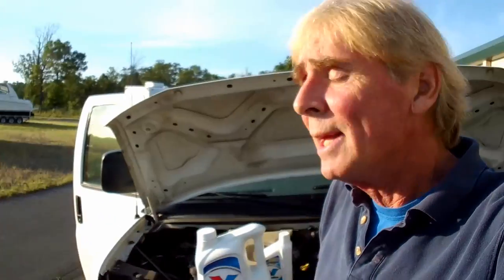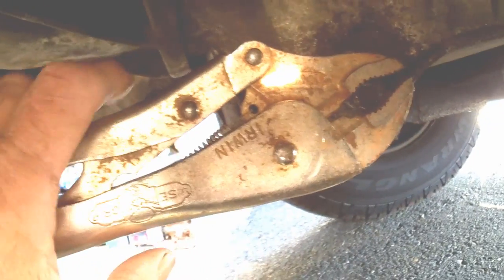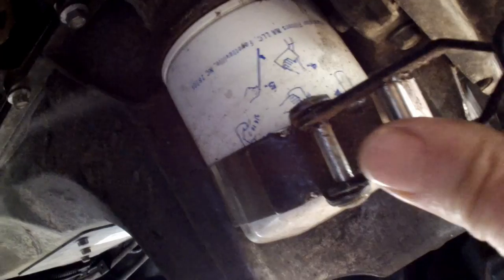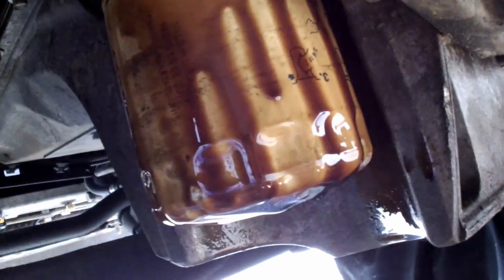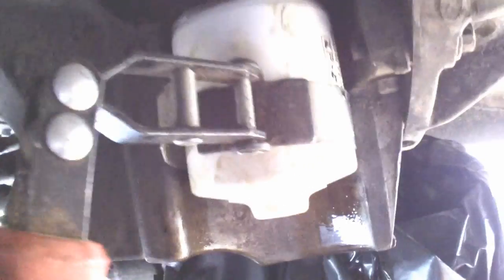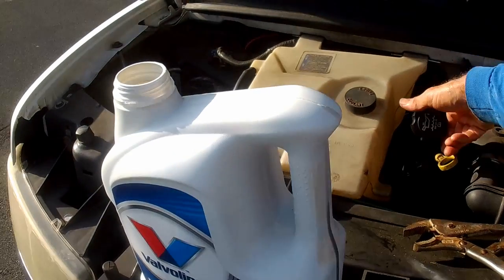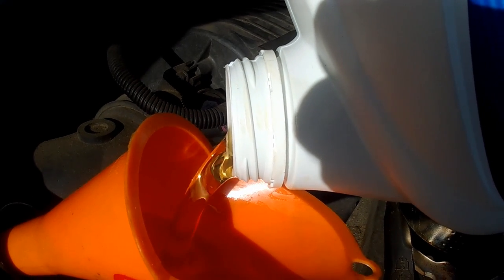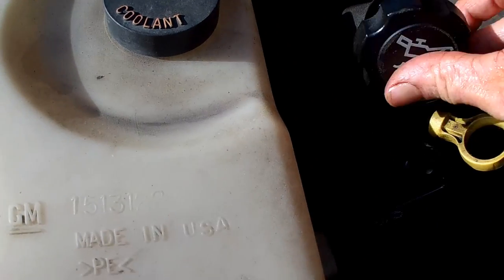Vise Grips, Oil Wrench and 1 hand, DIY Oil Change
Easy Oil Change 2008 Chevy Express Van. Using vise grips and oil wrench. Maintenance on your truck is vital for service. Change your oil often. It only takes 5 minutes!

Oil pan screw comes off easily and Oil filter has no problem loosen or tighten.

 - This video was shot using a Vivitar Cam 720 HD recording -
Its kind of like the GoPro.. Waterproof and more! Just $50.00

This is a follow up for "Noisy Lifters?" "Does motor flush really work?"

Apple Drains
Drainage Contractors